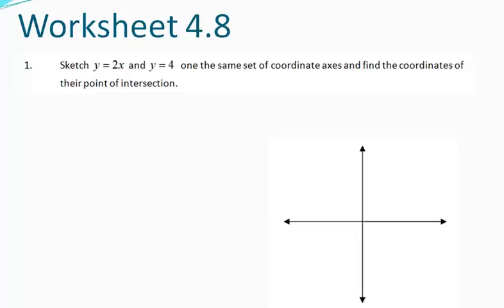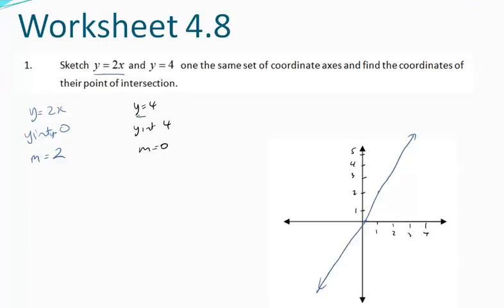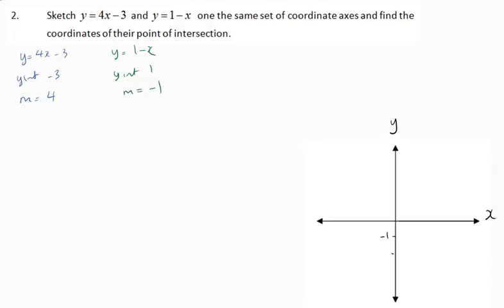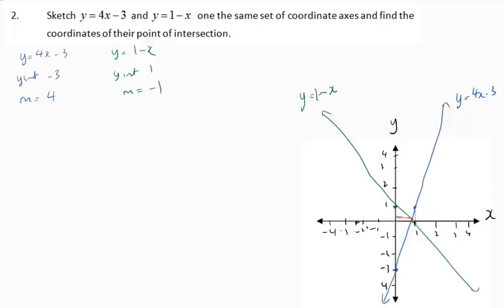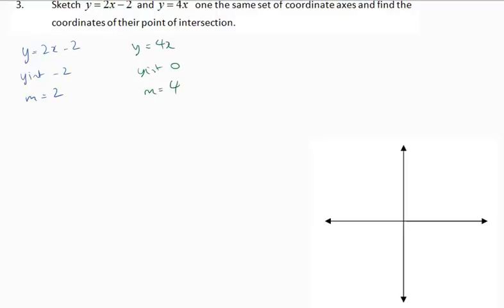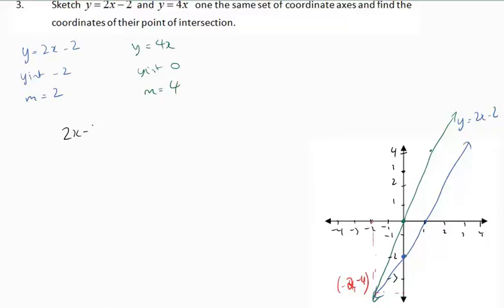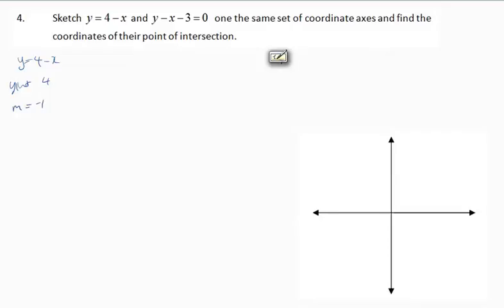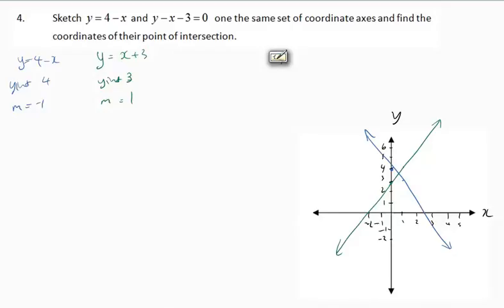Worksheet 4 8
This video is on Worksheet 4.8 Solving simultaneous linear equations by drawing ther graphs for Preliminary Mathematics for Engineers students at UWS College.